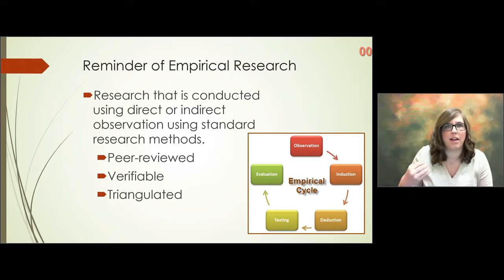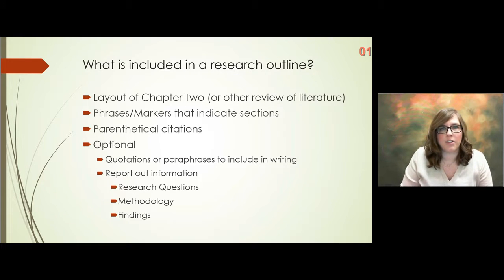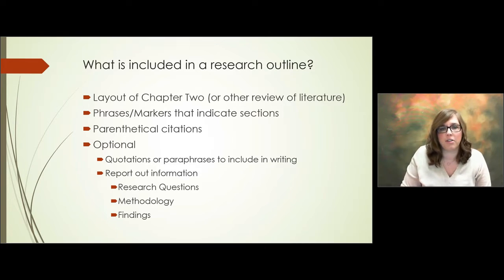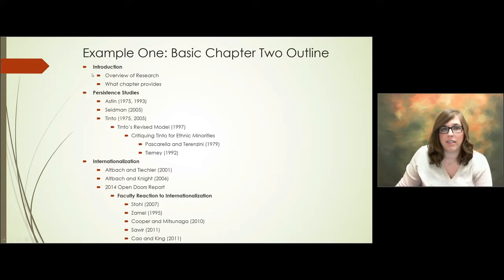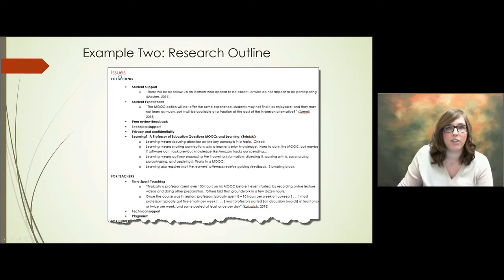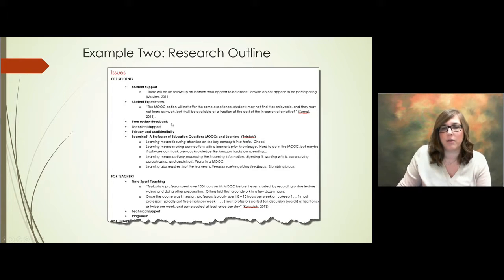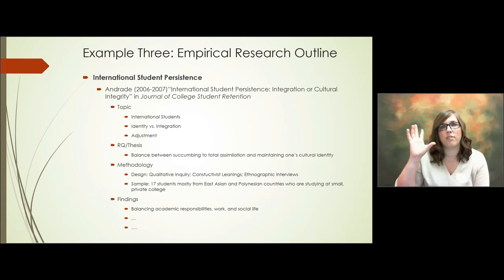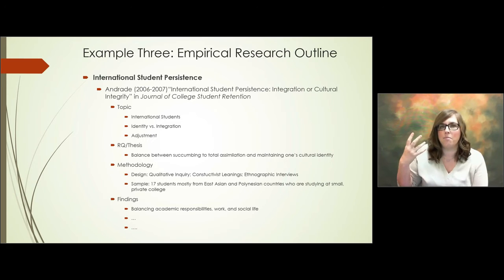Organizing Research Outline